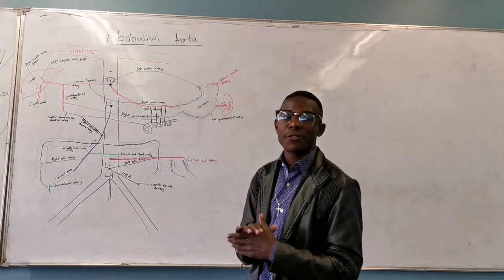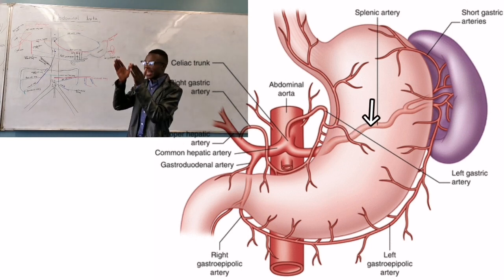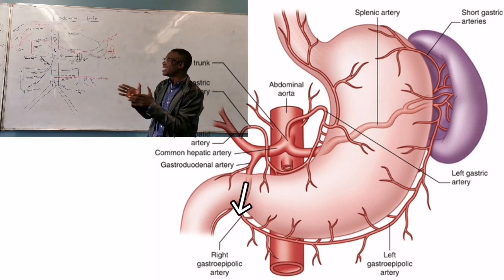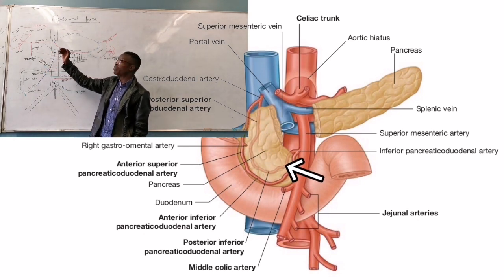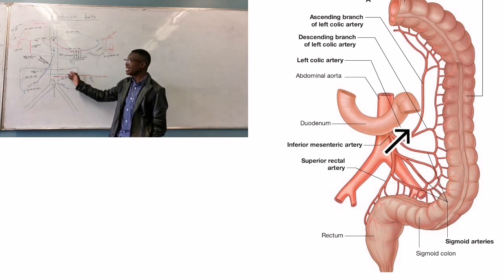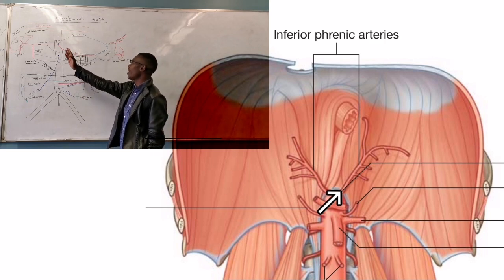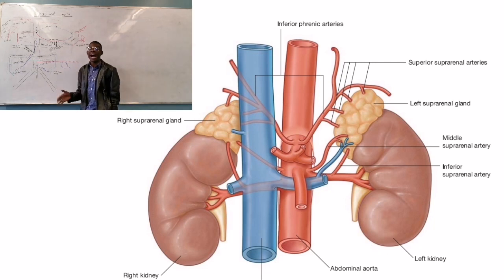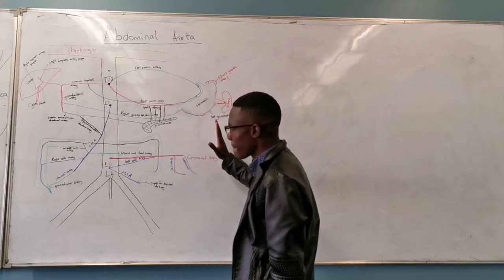The abdominal aorta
In this video we talk about the abdominal aorta and its anterior, lateral, posterior and terminal branches. The video contains the following time stamps

00:00 Celiac Trunk
05:56 Superior mesenteric artery
08:36 Inferior mesenteric artery
11:34 Inferior phrenic arteries
12:36 blood supply to supra renal glands
14:25 Gonadal arteries
15:18 Terminal arteries